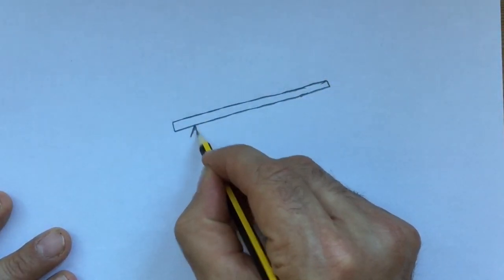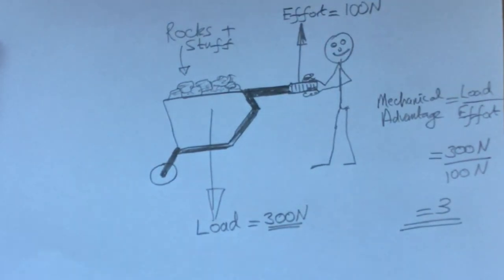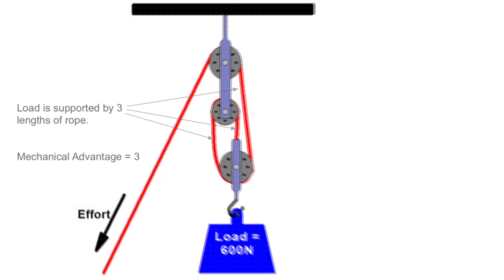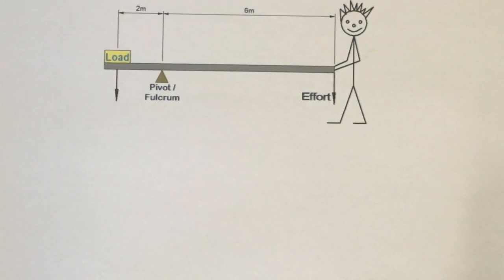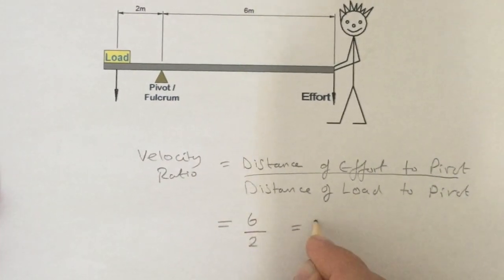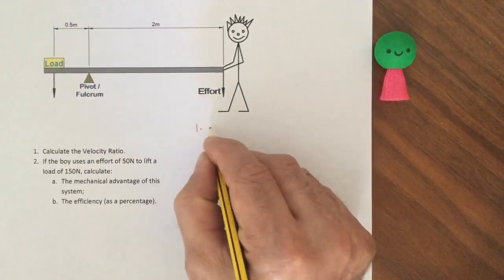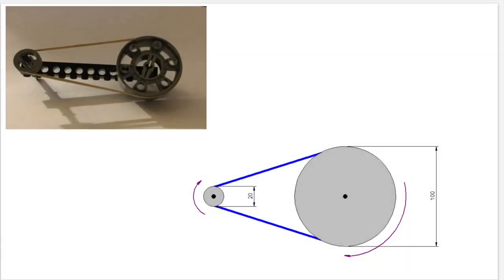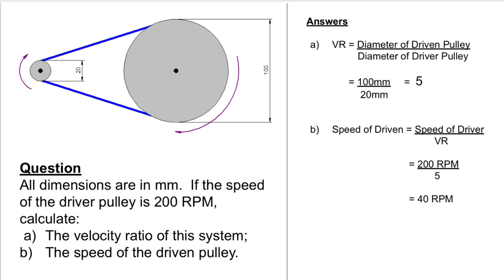Mechanical Devices 4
Because I had unfinished business with mechanisms I made a 4th video in my mechanical devices trilogy (???) this week. It builds on many of things looked at in the first 3 vids and (hopefully) develops understanding of mechanical advantage, velocity ratio and efficiency, and also how to calculate them for various systems. I also look at pulley systems in more detail. It’s suitable for most GCSE DT and Engineering specs, but some parts of this vid may or may not apply to your spec because I think they do vary on this topic, therefore if you are a student then check with your teacher. Oh, and there’s the now ubiquitous song at the end!!